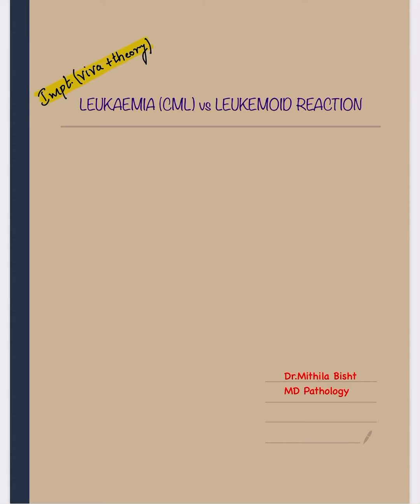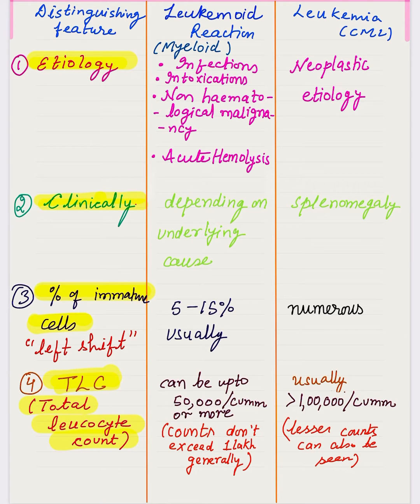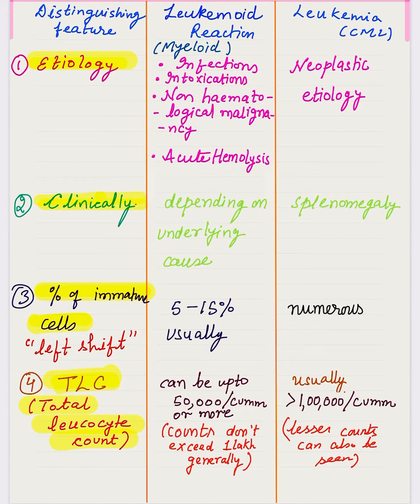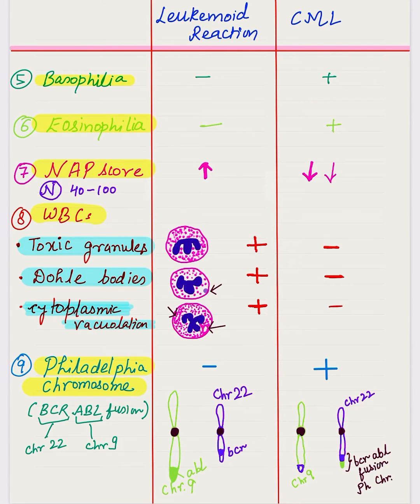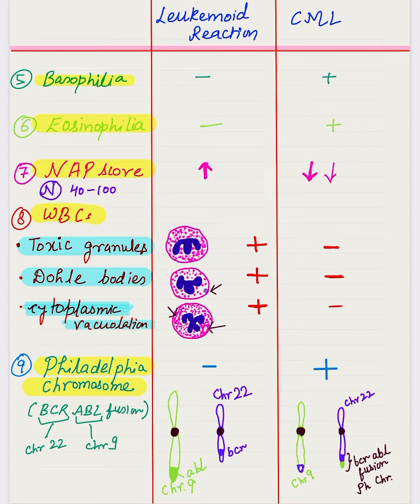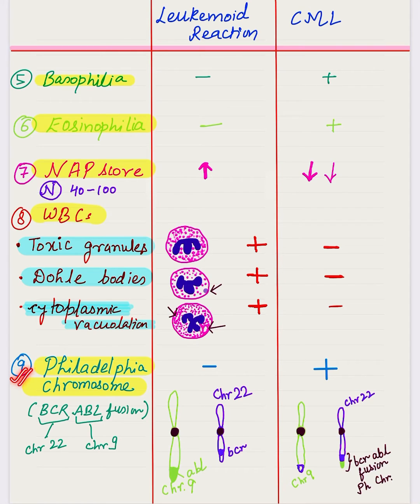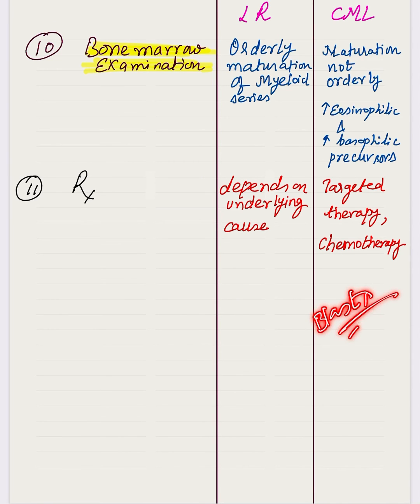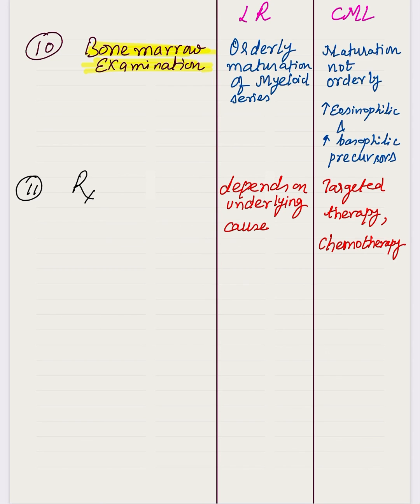LEUKEMIA(CML) vs LEUKEMOID REACTION V.IMP topic for ug/pg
Here IN THIS VIDEO, I have tried to draw differences between leukemia and LEUKEMOID reaction, outlining the most important aspects. Queries are welcome in the comments section